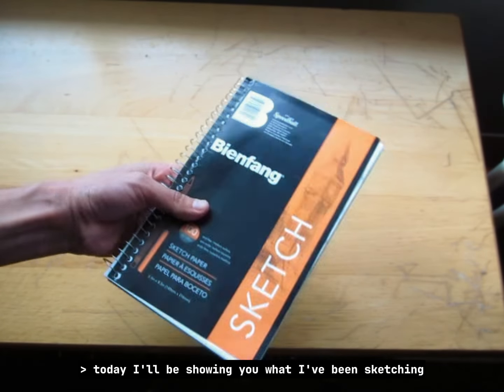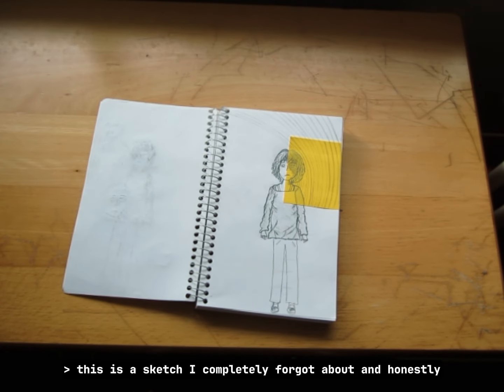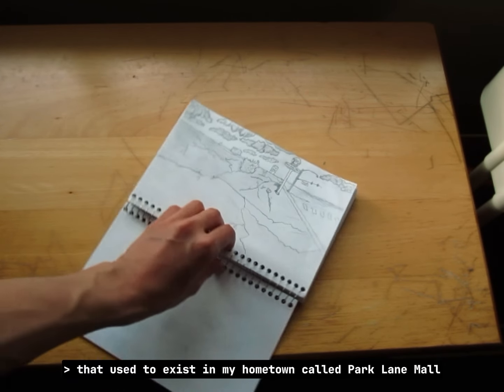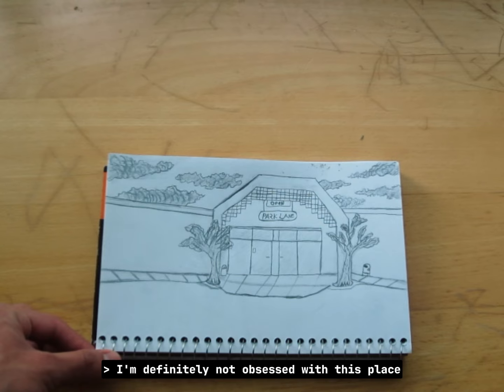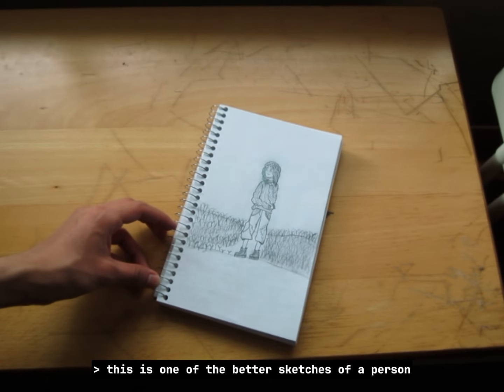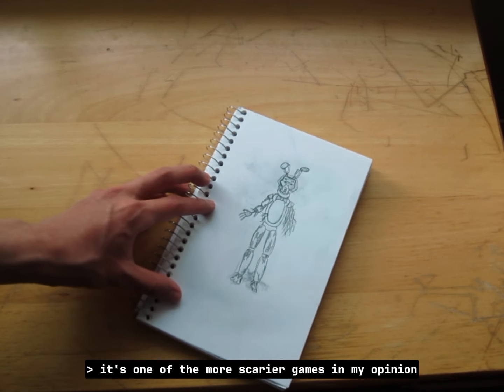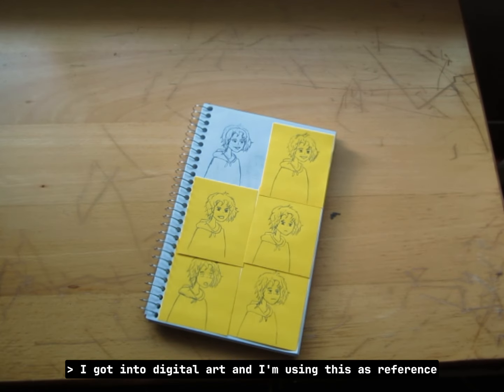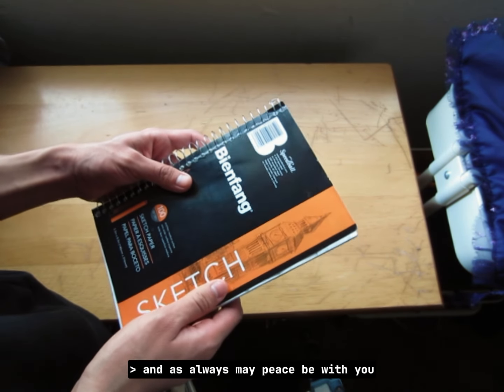Mini Sketchbook Tour | Some Recent Drawings! ✨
✨ hi there, in today's video made by a guy named fushie, I'm going to show off my latest sketches from my newest sketchbook that I got a few months ago. ✨

:⛅: info:
• Name: fushie ^_^
• camera: canon T6 📸
• editing software: capcut💻
• introvert ✨
• Luv Coffee ☕
• Enjoy lo-fi music ⛅